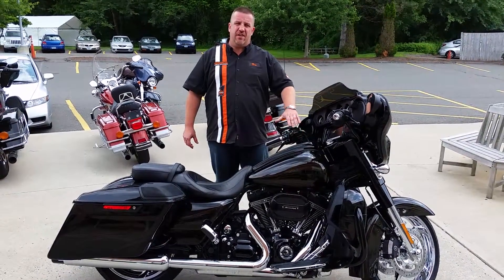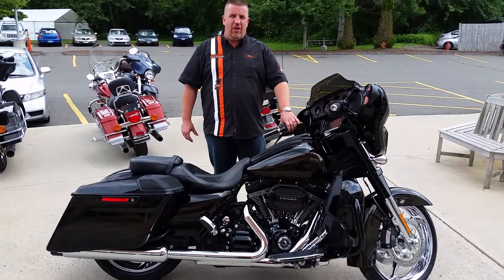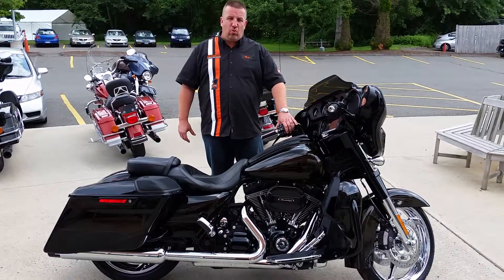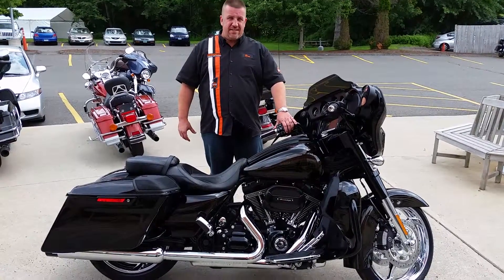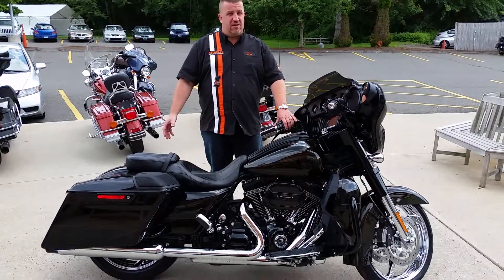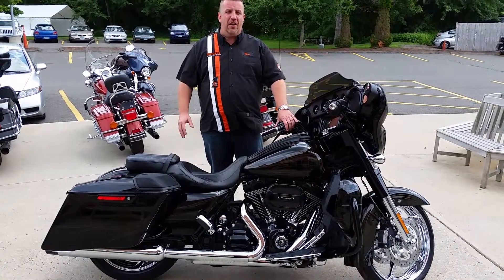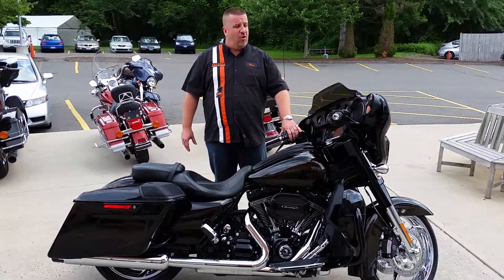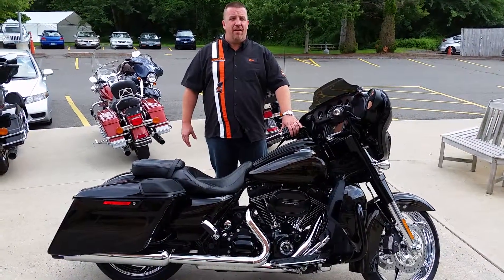2015 CVO Street Glide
Available now at Gengras.